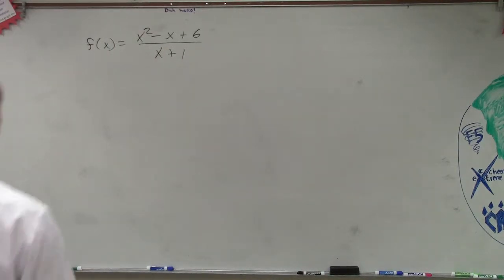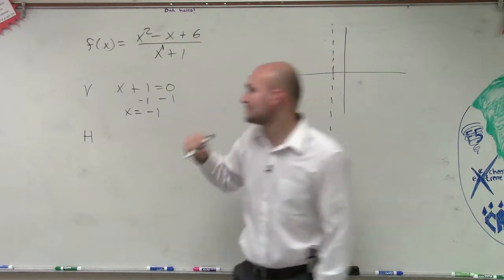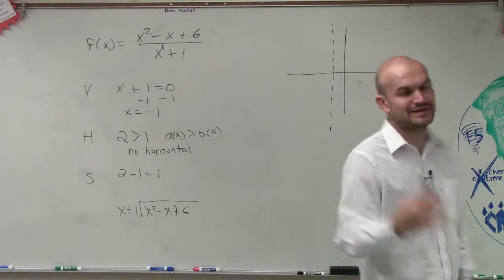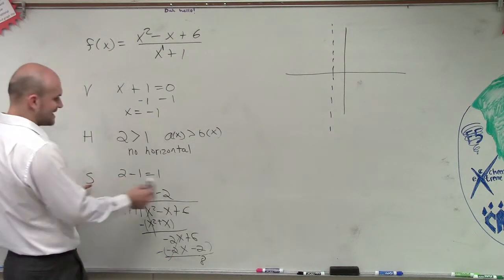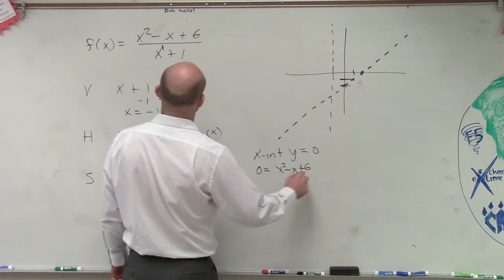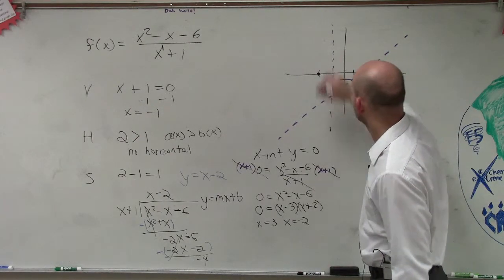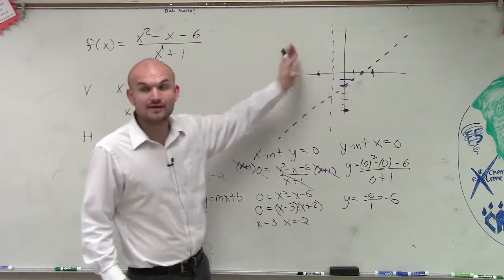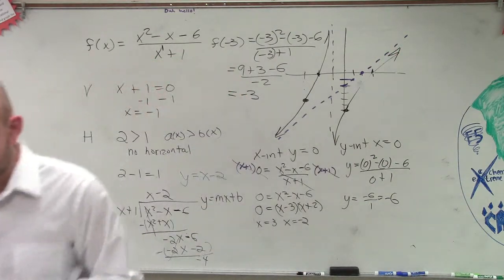Graphing a rational function with low sound sorry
👉 Learn how to graph a rational function. To graph a rational function, we first find the vertical and horizontal or slant asymptotes and the x and y-intercepts. After finding the asymptotes and the intercepts, we graph the values and then select some random points usually at each side of the asymptotes and the intercepts and graph the points, this enables us to identify the behavior of the graph and thus enable us to graph the function.